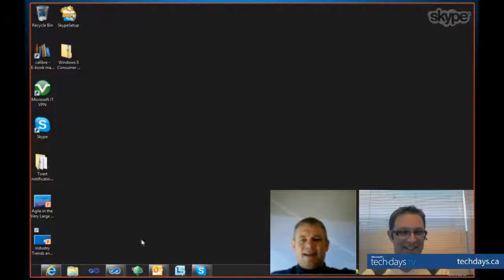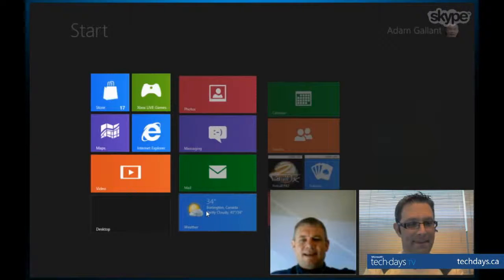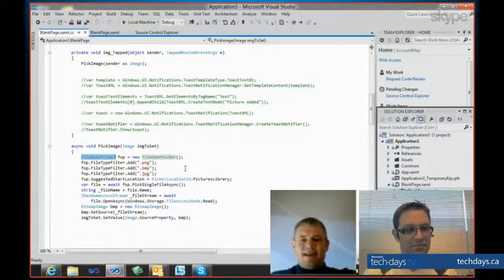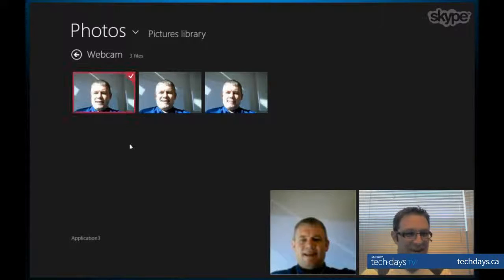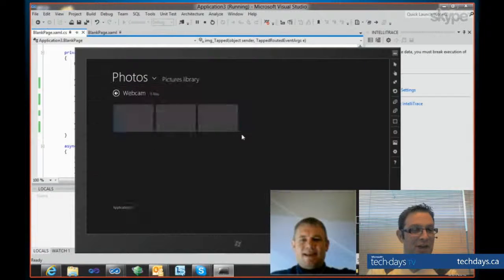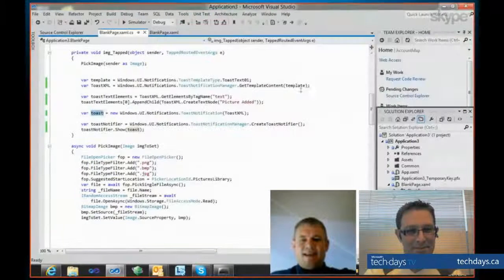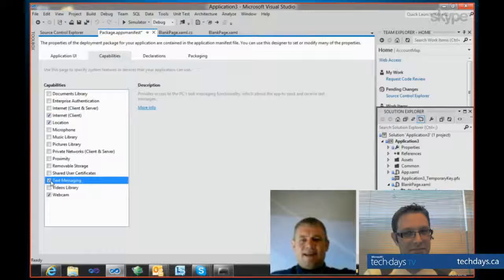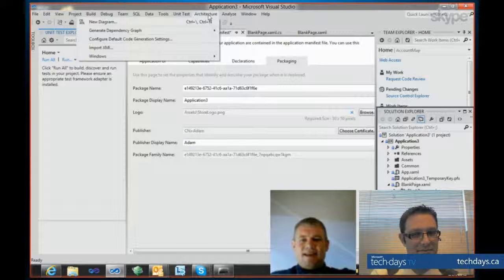DEV380 - Live Q&A with Adam Gallant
] It's exciting times for software developers, with the beta release of Visual Studio 11 and the .NET Framework 4.5. In addition, the Windows 8 Consumer Preview and associated tools to create stunning new apps are here! There's so much new in the Visual Studio tooling, it's hard to know where to start! In this session, you'll walk through the new IDE, new application models and designers, and new language capabilities that give developers incredible productivity enhancements and let them quickly build the next generation of their applications.